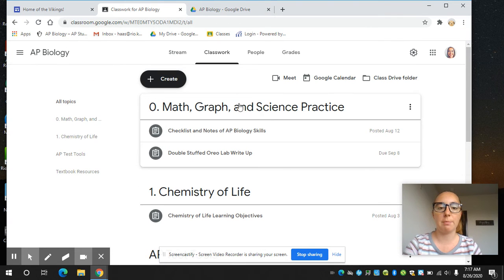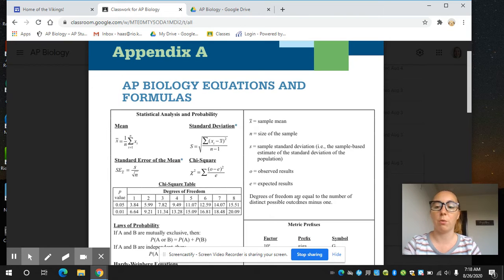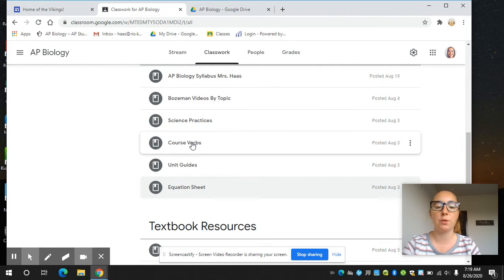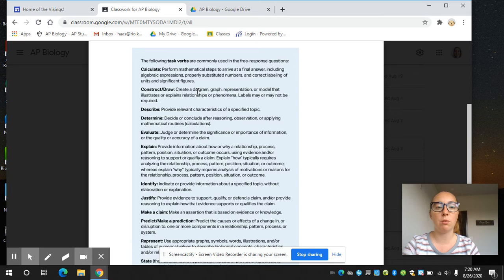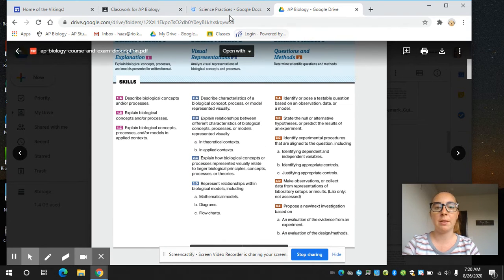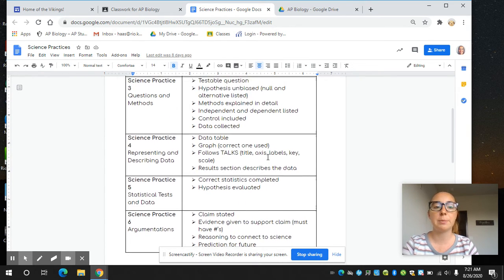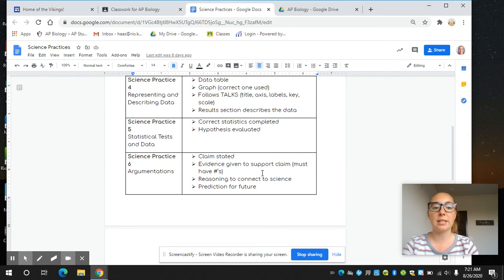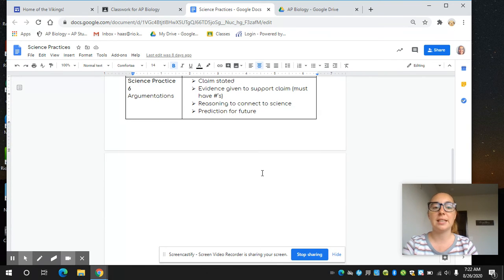AP Biology Science Practices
Formula Sheet, Science Practices, Know the Verb